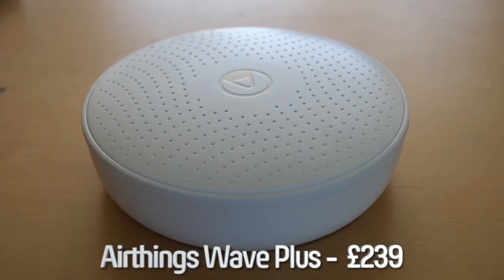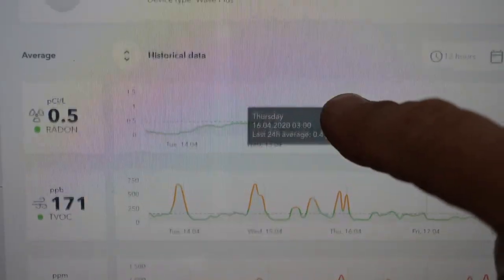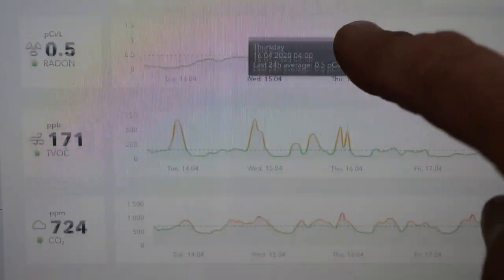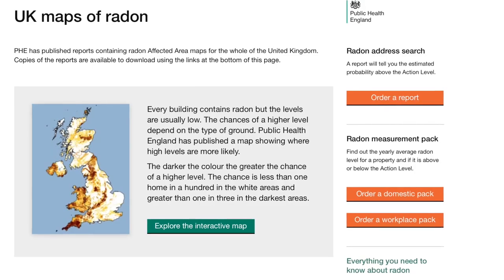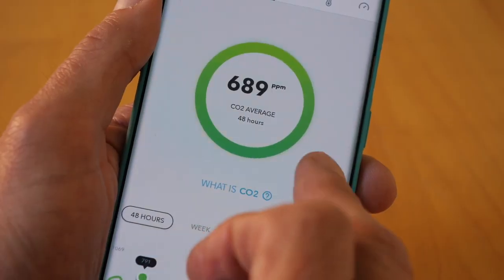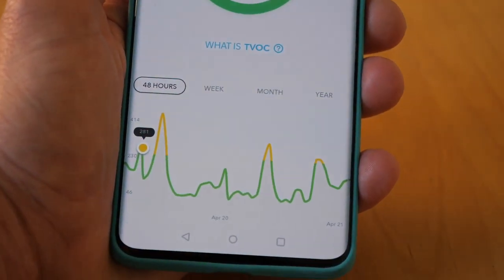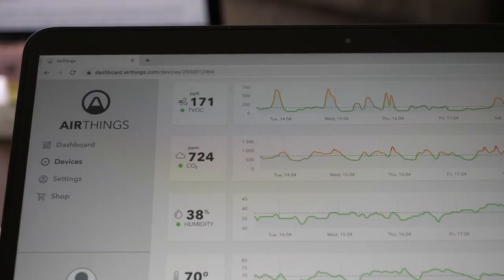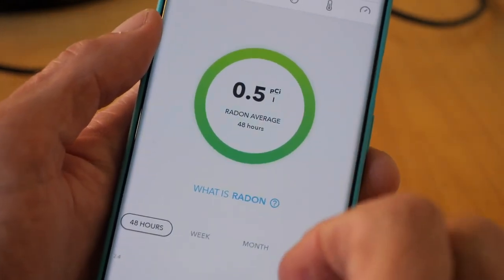How good is the Air in your Lockdown home? Airthings Wave Plus Review | The Gadget Show